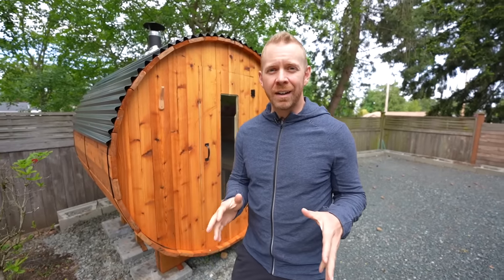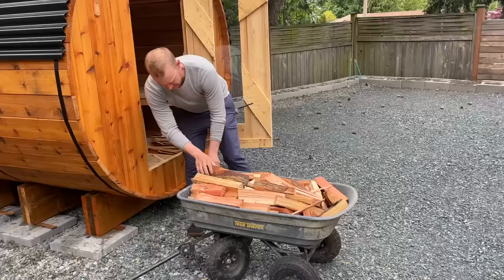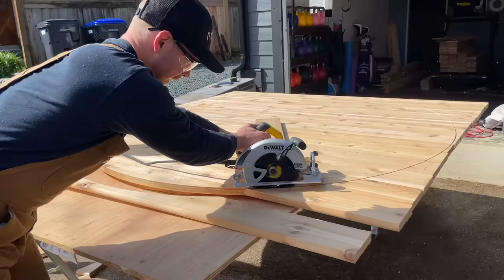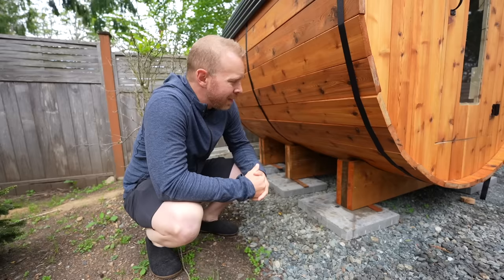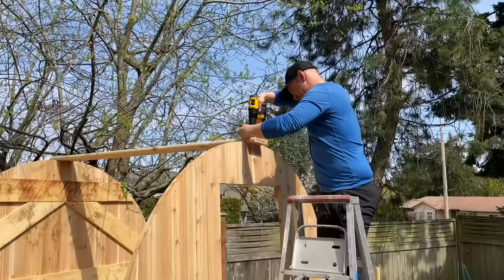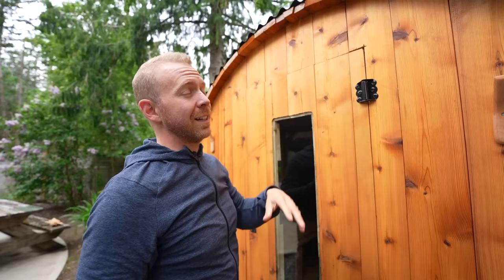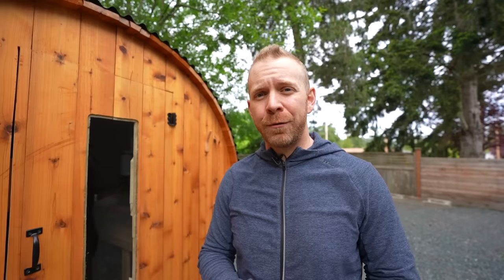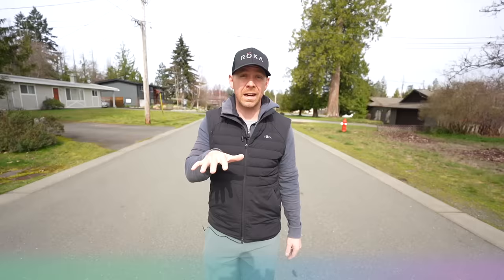$3,000 DIY Barrel Sauna Full Build How-To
In this video Taren walks through a cheap $3,000 DIY barrel sauna build that was a total do it yourself project. Taren walks through how to build a barrel sauna from scratch with normal tools.

Materials:
- 43: 1"x6"x12' western red cedar S4S
- 3: 2x12x10 pressure treated
- 6: 16" square patio blocks
- 9: 1"x6"x8'
- 3: 6' long sheet metal roofing
- Custom made thimble
- 6' of 6" single wall black pipe
- 4' of 7" single wall black pipe
- Top chimney cap
- wood stove
- cement board
- Lava rocks
- Thermometer & timer
- Back rest
- Bucket and scoop
- Come along straps

TOOLS:
- Drill
- circular saw
- router
- router table
- router bits
- table saw